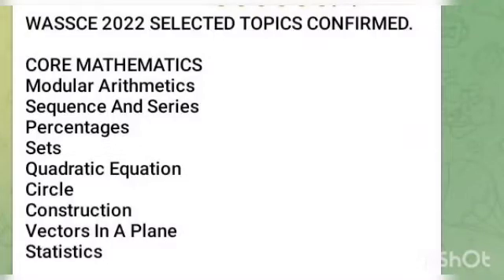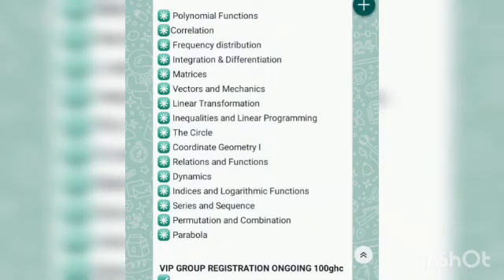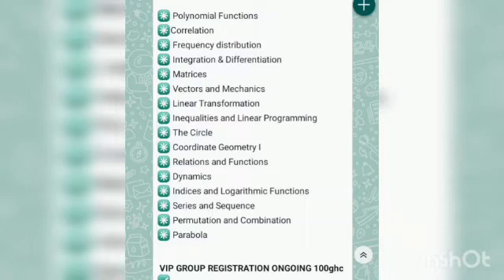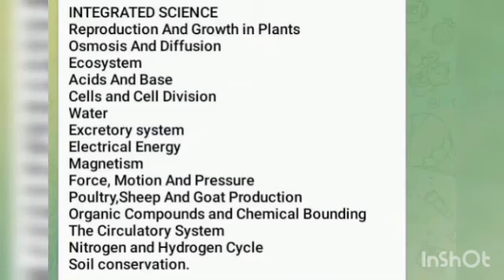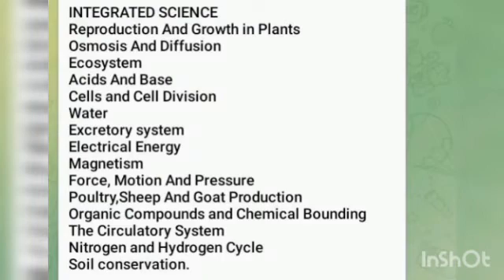NABPTEX/WASSCE 2022 MATHS AND SCIENCE SELECTED TOPICS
*VIP GROUP REGISTRATION ONGOING 100ghc*

 *I don't want any Non Serious student to chat me.*
It's not by force to pay for DITTO

 *REGISTRATION IS ENDING ON 30TH .*

IF YOU FAIL, YOU WILL COME AND PAY FOR NOVDEC And you might fail again.

 *MR Mark* 💨 GHANA'S MAIN SOURCE 🙇‍♂️✅